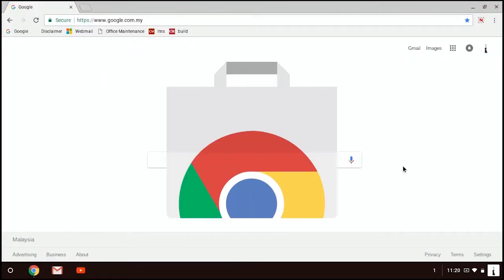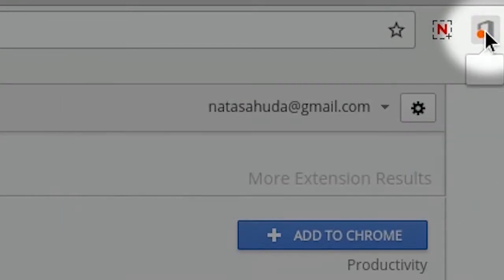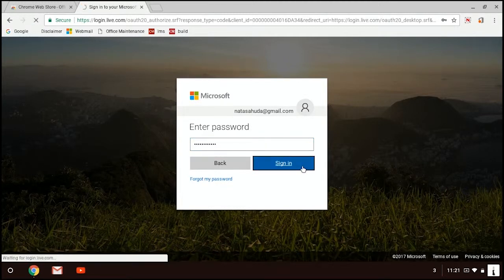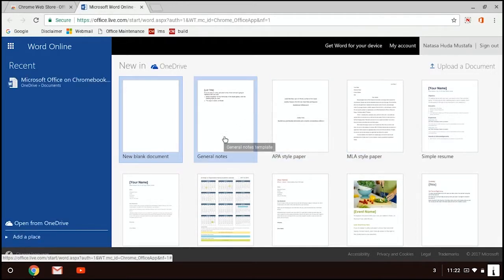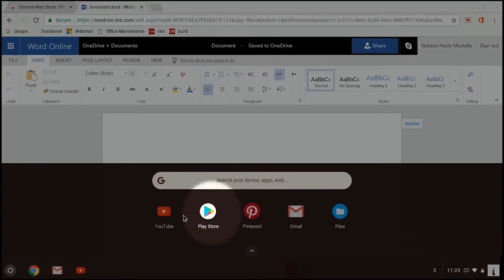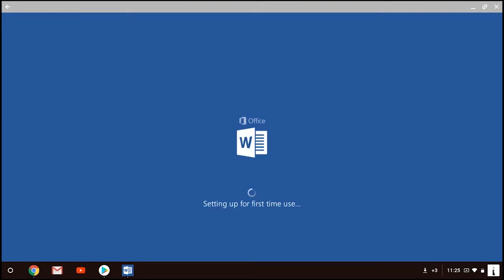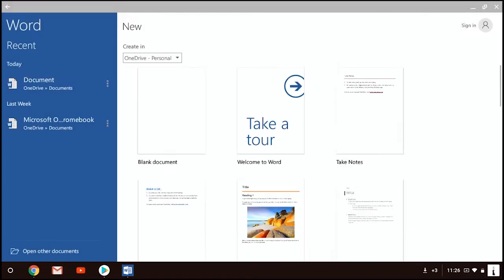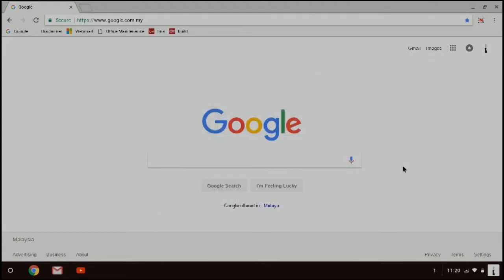Google Tips: How to install Microsoft Office Applications Into Your Chromebook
Microsoft Office is a necessary tool for many. In this tutorial, Chromebook users are able to get a hint or two on how to get it for their device! Here, Chromebook users can learn the various methods of installing Microsoft office into their Chromebooks.